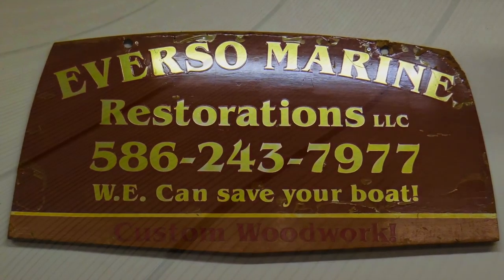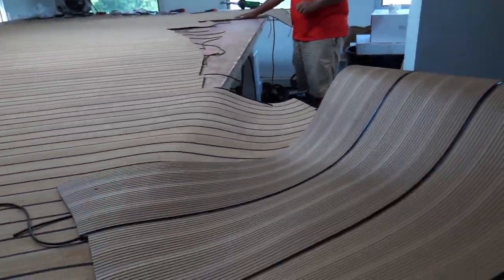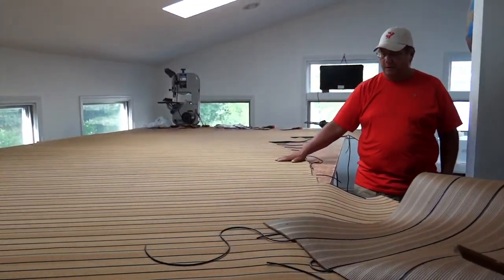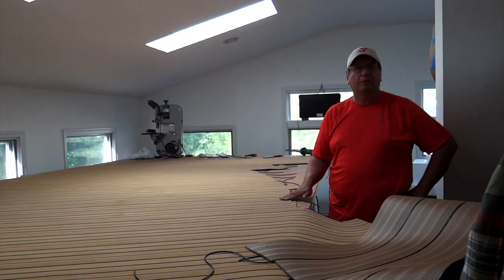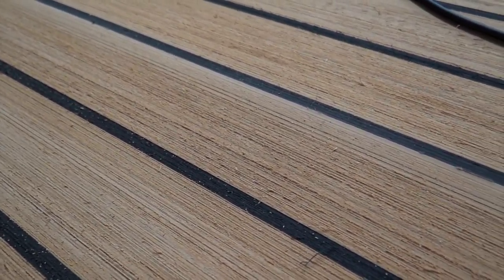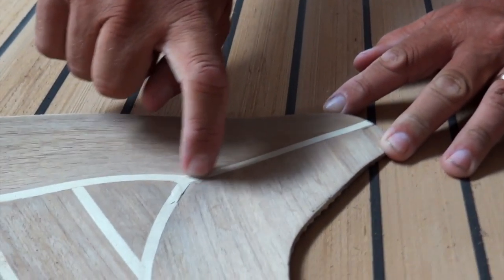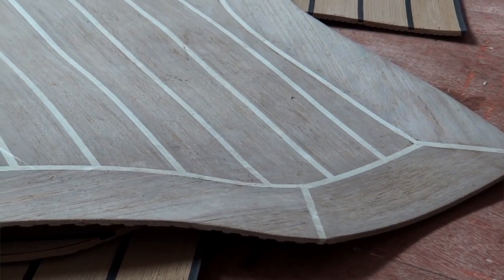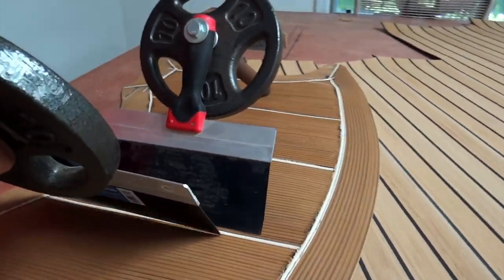vinyl deck restoration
visiting a new friend
Wayne Eversole at Everso Marine